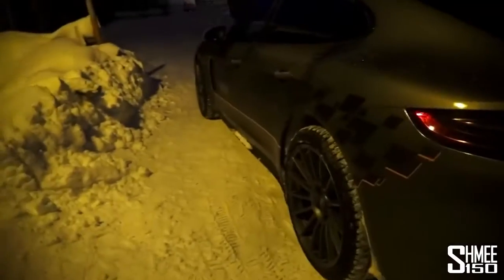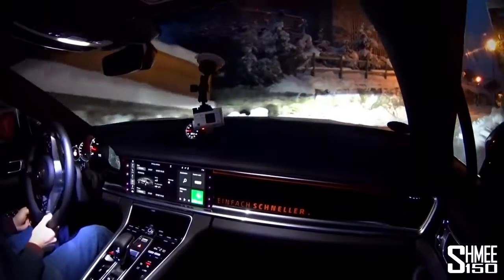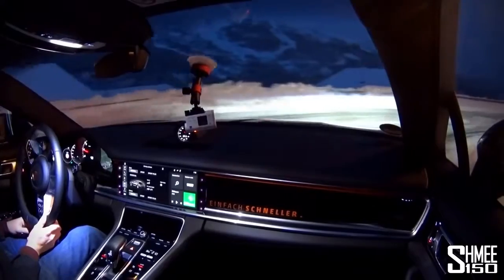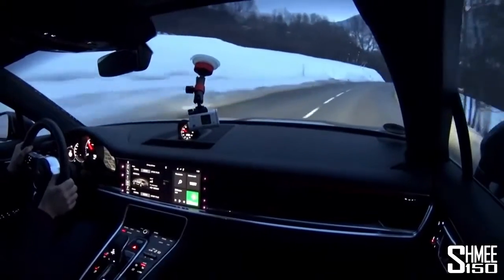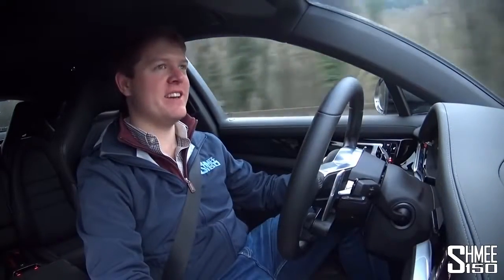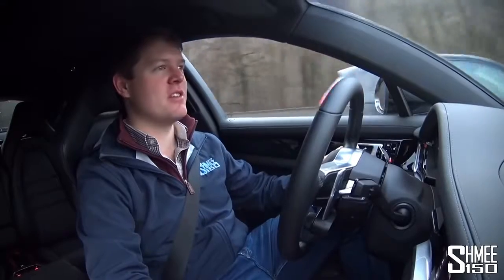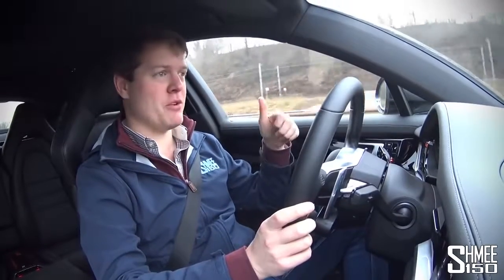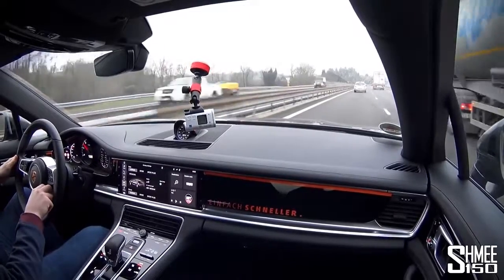New Panamera to Replace My Ferrari FF?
Sadly the time has come to say farewell to the RaceChip Panamera 4S Diesel after a pretty awesome little trip around Germany and the Alps, with a hiatus to South Africa in between!

The question though, would I get one to replace the Ferrari FF in due course? Well you'll have to watch to find out.